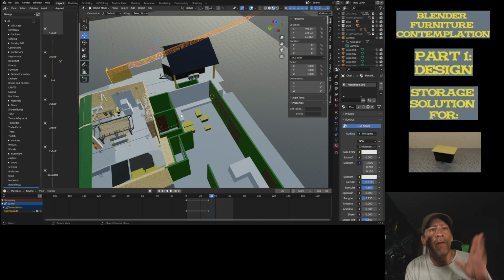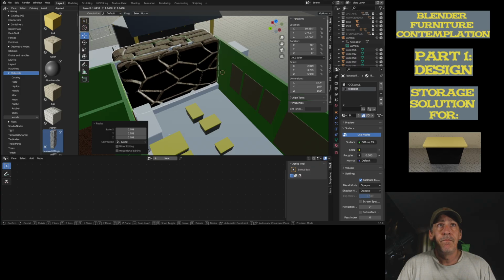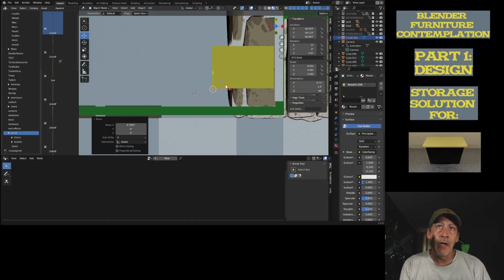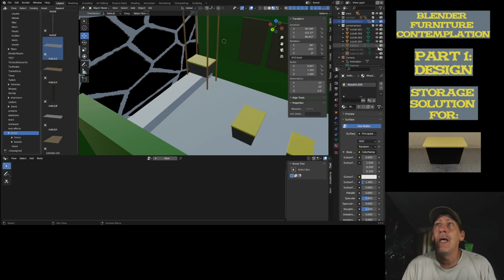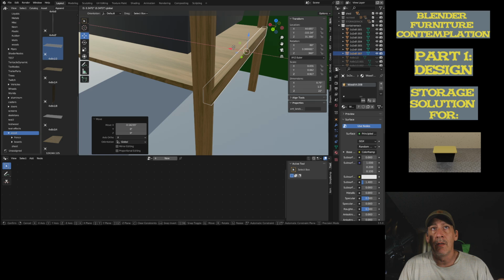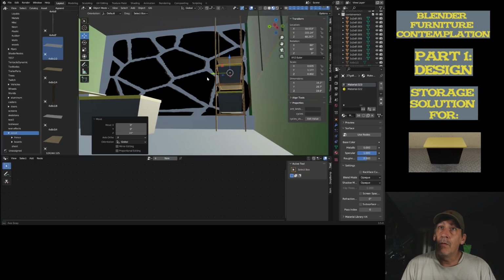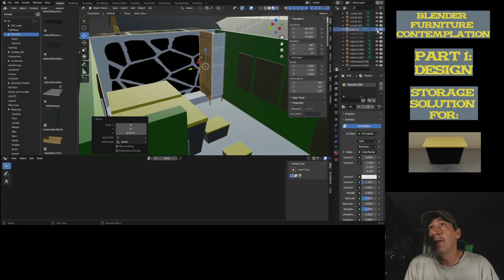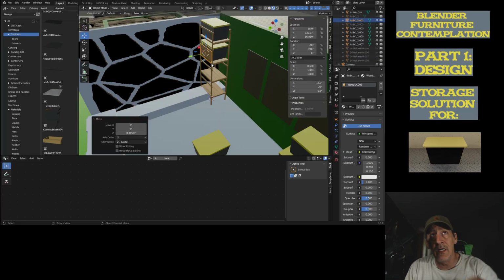Blender 3d for design Part 1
Showing how I use Blender 3d to design random ideas for home with my cnc machine

I am not a pro by any means, hope it helps.
Sound is a bit off cant figure it out yet.

ForgoTV on Twitch, Rumble
Forgoification on X!

CNC setup:
AVID CNC
Controller:

BIT parts:
[Surface bit]
[Bit Replacement]
[Bit Replacement 2]

Measuring parts:
[123 Blocks]

Gaming Setup:
[OLED 65" Monitor, Soundbar]
[AMD 3950 16 core Threadripper]
[gtx 3070]
[Gskil Mem]
[TUF MB]
[TUF Case]
[CPU Fan]

[Wave 3]
[Green Screen]